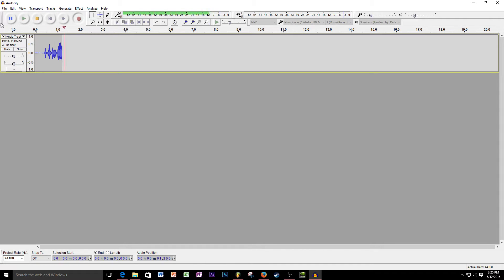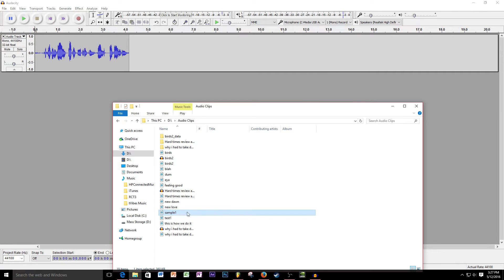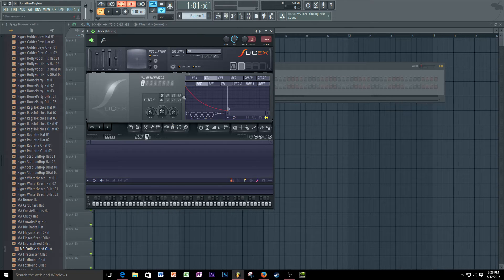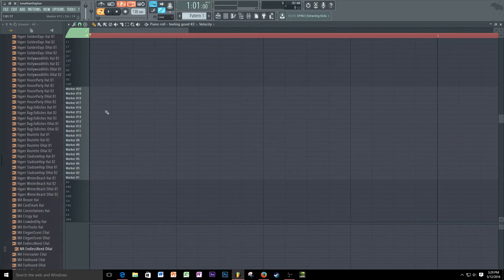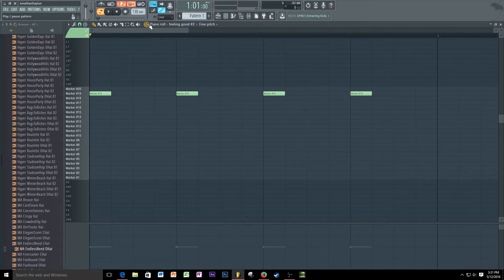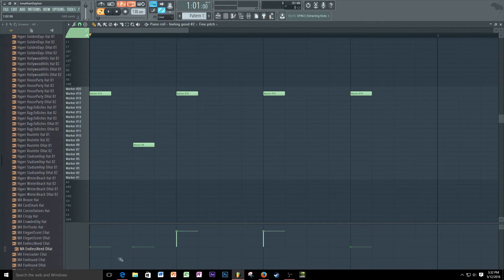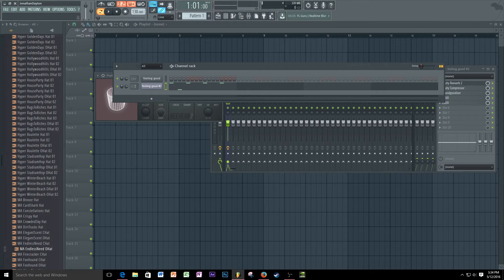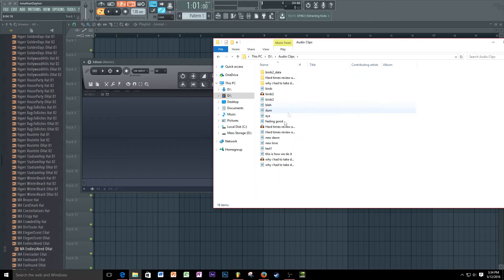*2016* How to Chop Vocals In FL Studio 12 (2 Methods!)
Today I'll be showing you guys two different ways on how to chop up your vocals in FL Studio 12! Both methods have pros and cons to each as far as usability but, by knowing both of them you can decide which one you prefer or need to use! I have been researching and chopping vocals for a few months now to give you guys the most knowledge I can about this topic so if you find the video helpful please leave a like and subscribe for more future content!

Also make sure you guys watch my previous video on how to make your voice sound professional on FL Studio to learn about how to add the effects on the vocals as I did in this video!

**If anyone here is a music content creator and looking for some extra recognition, I own a promotional YouTube channel for music! Come submit your music if you're interested!